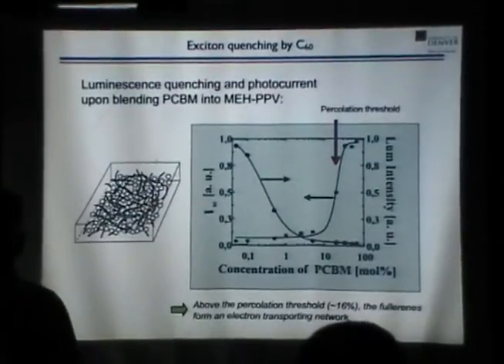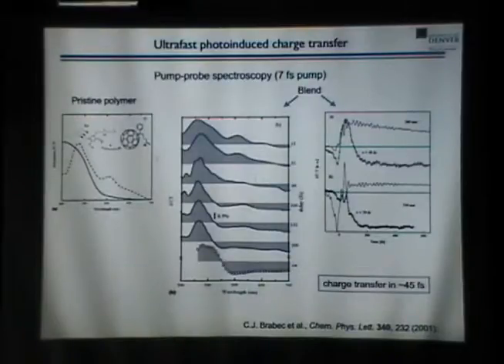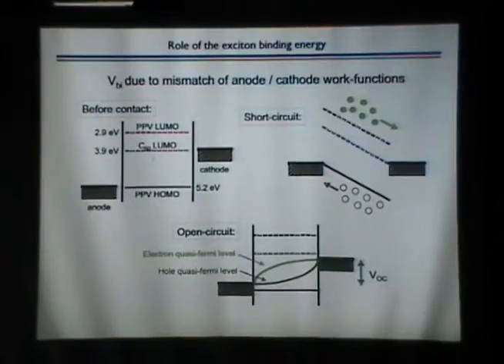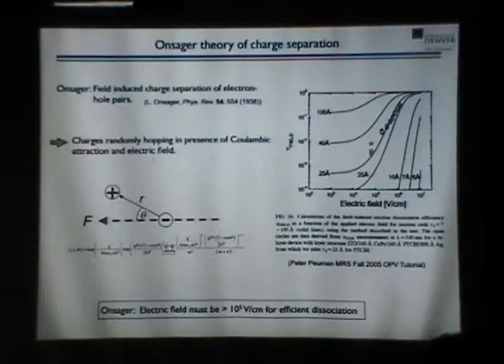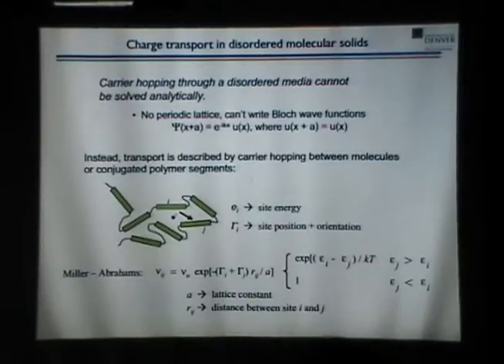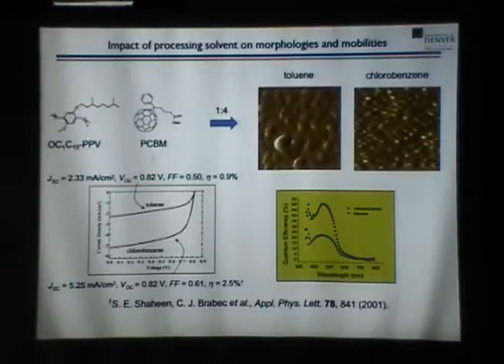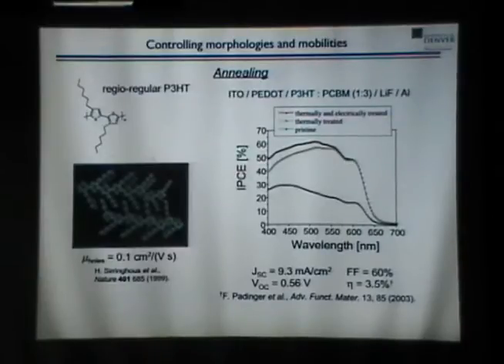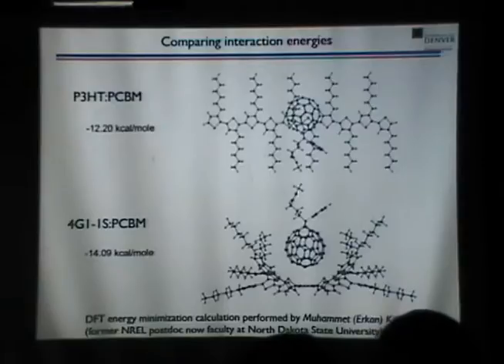Organic Photovoltaics Material Design and Implementation - S. Shaheen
Organic Photovoltaics Material Design and Implementation

 Sean Shaheen , University of Denver